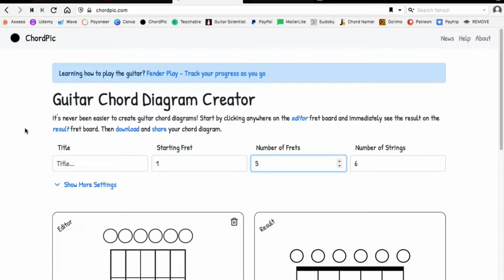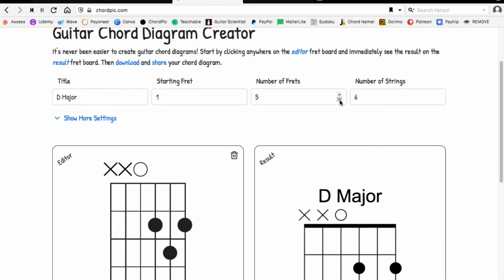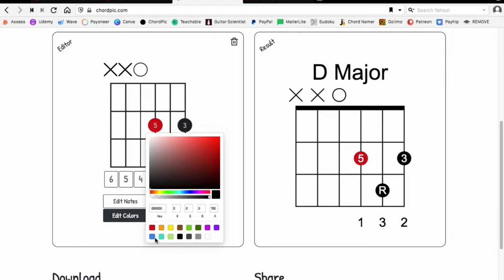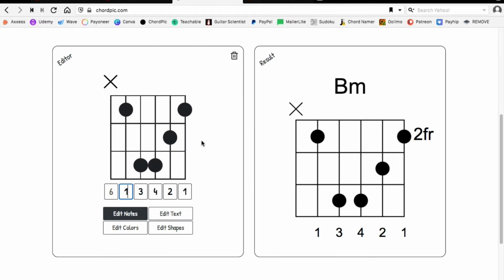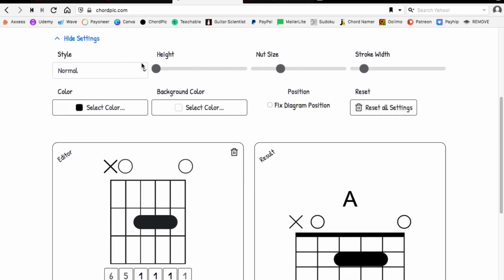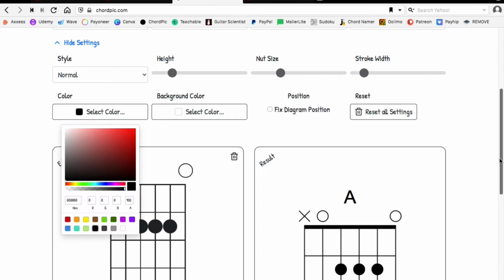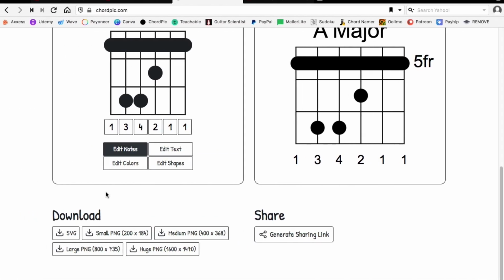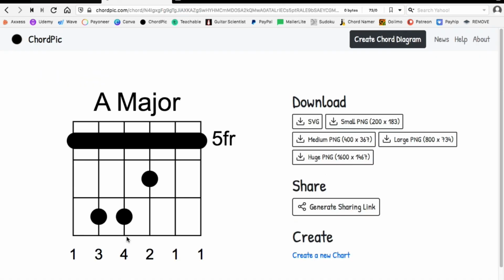My #1 Online Guitar Chord Diagram Editor (It’s Free:-)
Barre Chords On Demand

Guitar Capo Mastery

The Essential Guitar Fretboard Guide

I use a lot of chord diagrams for PDFs, books, videos, and answering questions online, so I really appreciate a chord diagram editor that has the following features:

1) Easy to use.
2) Offers downloadable PNGs and SVGs (the downloadable SVG format is a huge plus for me.
3) Free.

ChordPic is all of these things, and then some. It’s a really versatile tool that any guitar player can get a LOT of mileage out of. In this video, I review ChordPic, a totally free chord diagram maker, and walk you through all of its functionalities so that you use the fillable chord diagrams within the ChordPic editor to make your own downloadable chord pics. Enjoy :-)

0:00 - Intro to the ChordPic guitar chord diagram editor (Chord name, starting fret, number of frets, number of strings).
1:02 - Using the fillable guitar chord diagrams to make your own chord pics (dots on frets, 0s and Xs above strings, reducing number of frets).
1:47 - Two ways to include fingering on your chord diagrams.
2:37 - Inserting Root, 3rd and 5th into your chord diagram dots.
3:03 - Making your chord pic dots different colours.
3:30 - Turn the chord dots into different shapes (squares, triangles, and pentagons).
3:58 - Resetting the chord diagrams editor pane for a new chord shape.
4:10 - Starting your your diagram from different frets.
4:29 - Two ways to make barre chords with ChordPic (using Bm as an example).
5:18 - How to do partial barres with ChordPic.
5:44 - More Settings (change style to look hand drawn, adjusting fret width, resetting all settings, changing the dot size, increasing stroke width of strings and frets.
7:28 - Changing the colour of your chord diagrams.
9:09 - Download formats for your new chord shapes (PNGs and SVGs), and how I use them.
10:55 - Sharing options for your new chord pics (Facebook, Telegram, Twitter, WhatsApp, Email and copyable link).